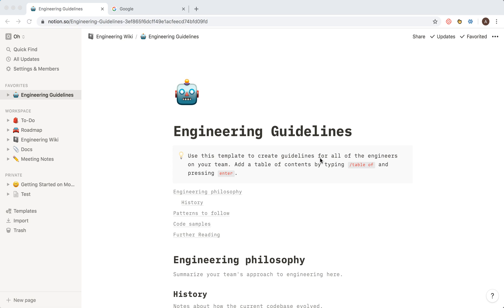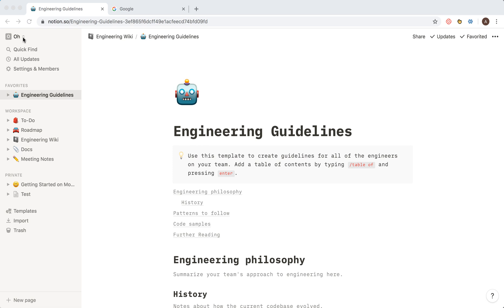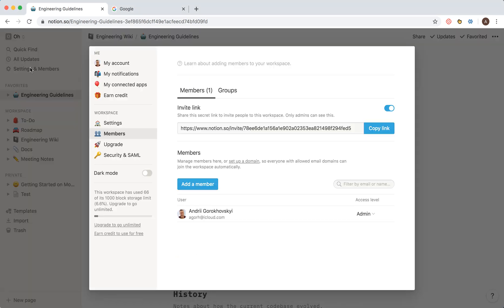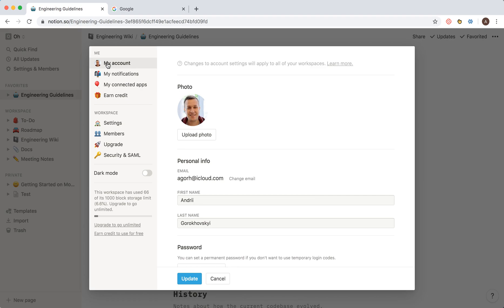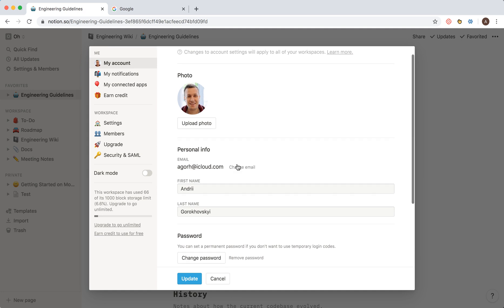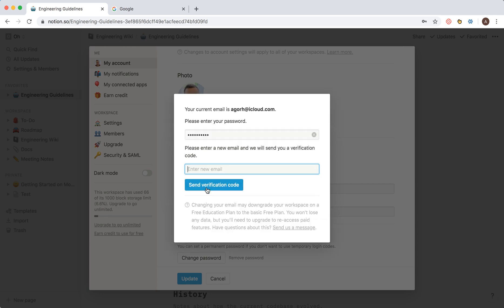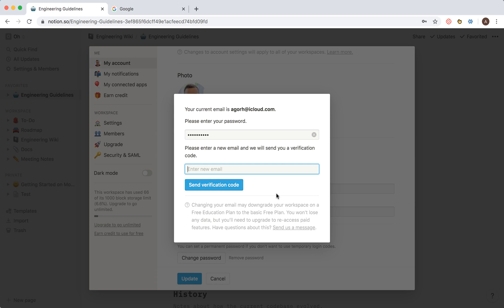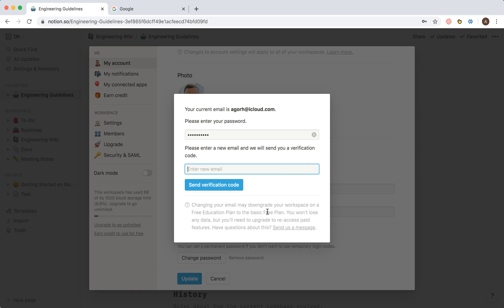How to CHANGE EMAIL in NOTION?